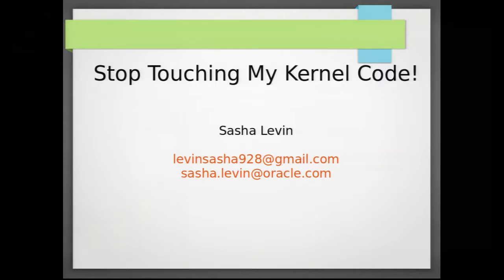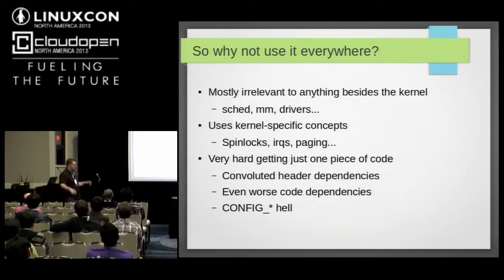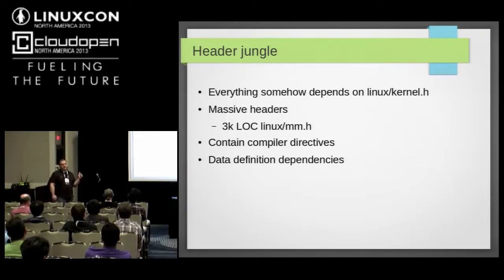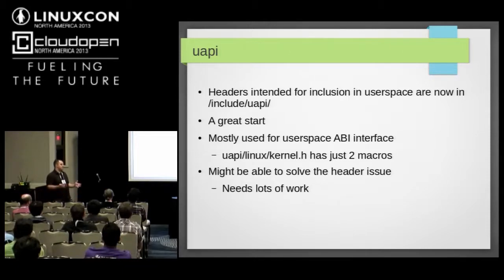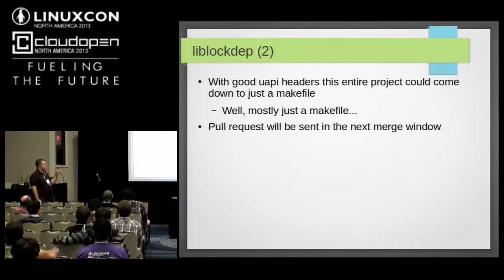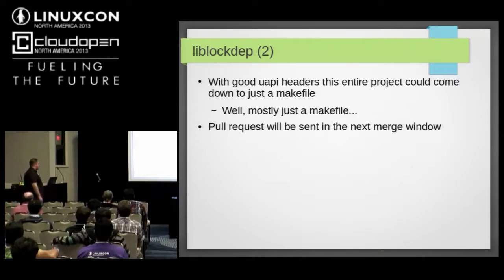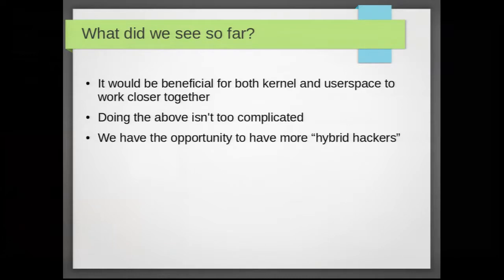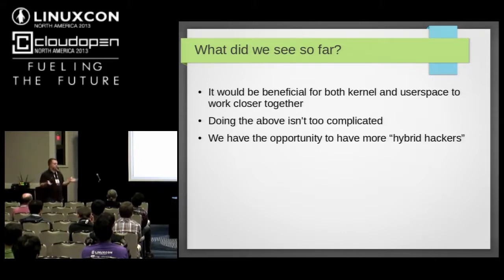Stop Touching My Kernel Code! - Sasha Levin, Oracle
LinuxCon and CloudOpen North America, 2013:

This presentation is about using kernel code in userspace. The presentation will revolve about sharing actual kernel code beyond just headers with userspace, the pros and cons of doing so, and present work in progress of projects which aim to make it happen. I will demonstrate existing projects such as liblockdep which build userspace libraries from kernel code, and propose directions for future work. The presentation will also address the resentment of including userspace code in the kernel tree and will propose alternatives to that.

The target audience is quite wide as the presentation is aimed both at kernel and userspace hackers. The audience can expect both theoretical overview about how to use kernel code in userspace and practical examples of doing so. The presentation will provide tools and methods to use more kernel code in userspace and will clearly show the benefit of doing so.